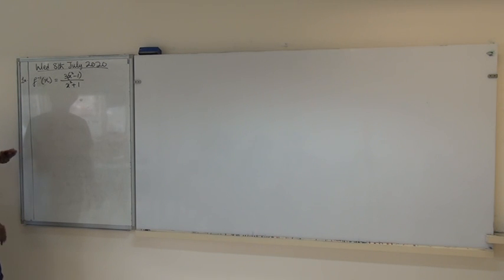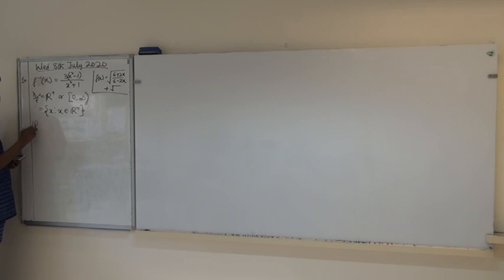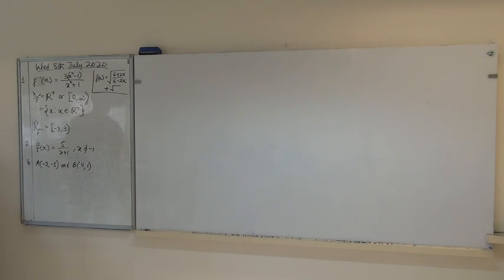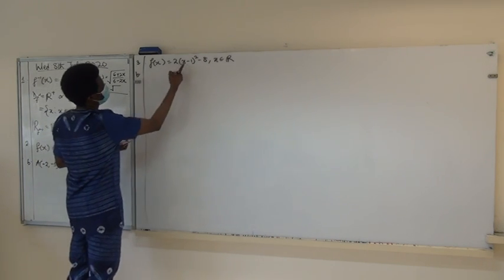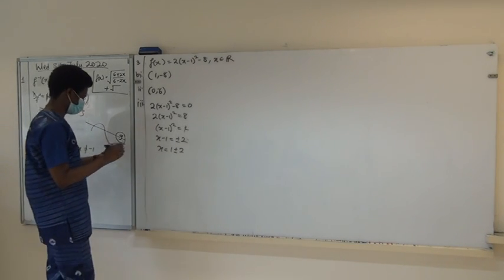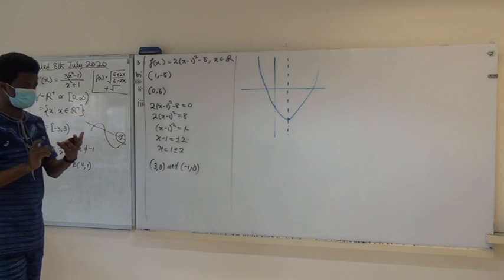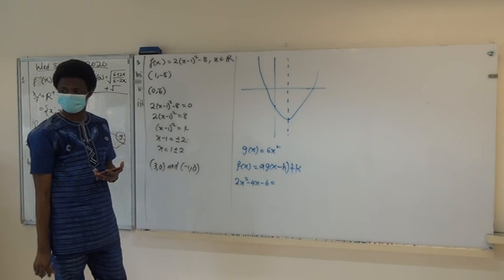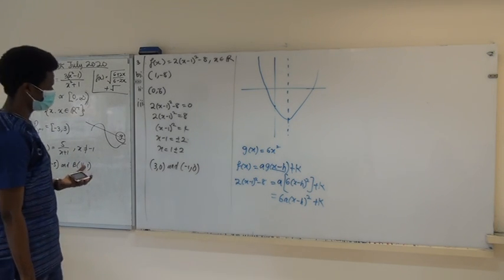F5 SESS: Functions Revision (8th July)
In today's Summer Extended Study Session (SESS), we revised functions.